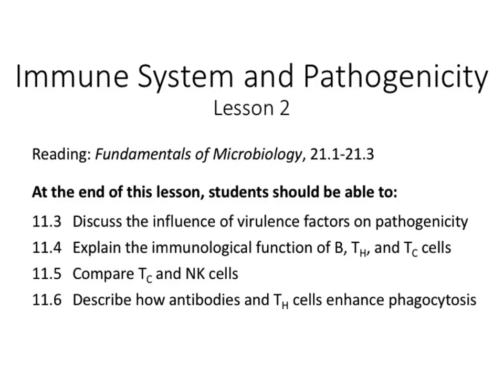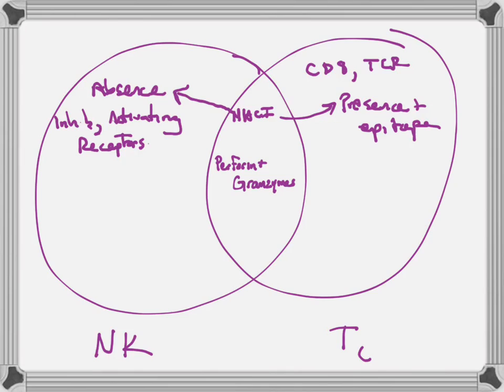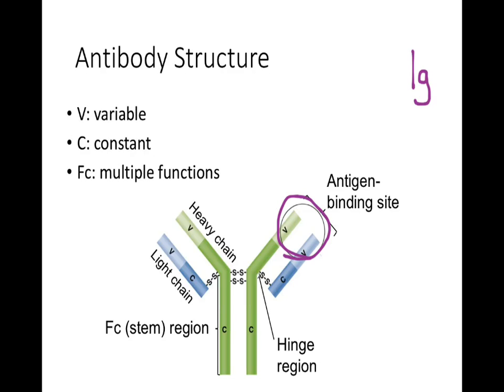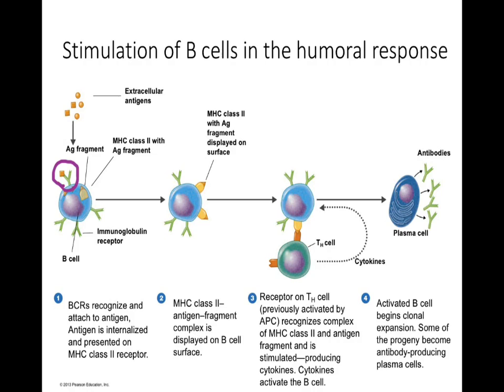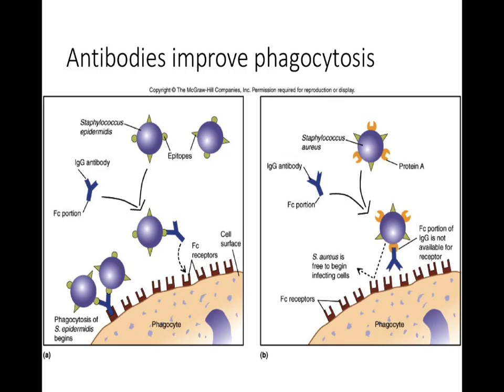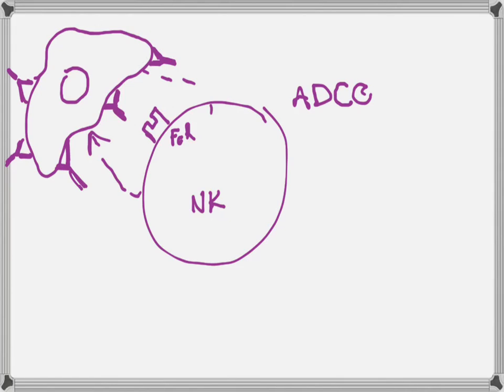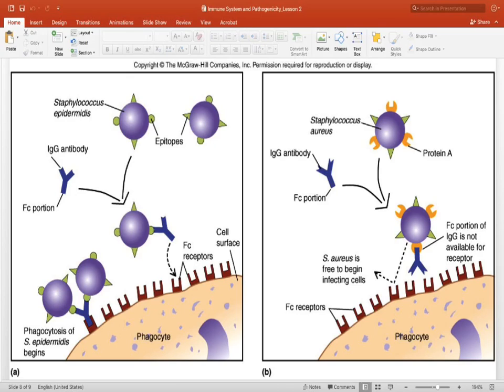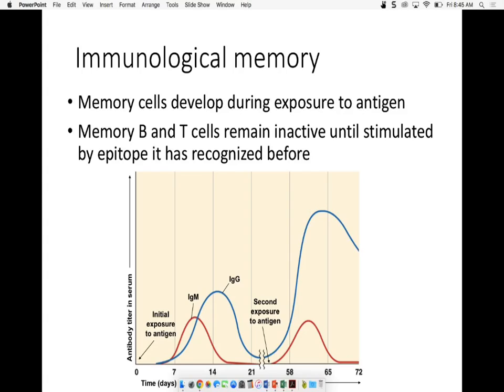The Immune System and Pathogenicity, Lesson 2, Part 2, 8 AM